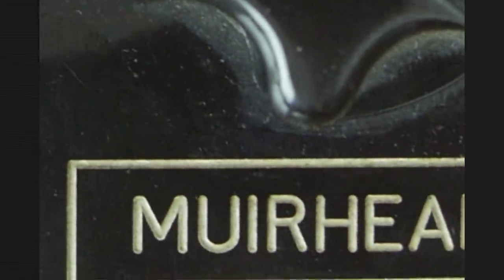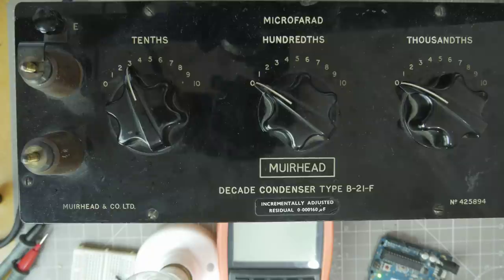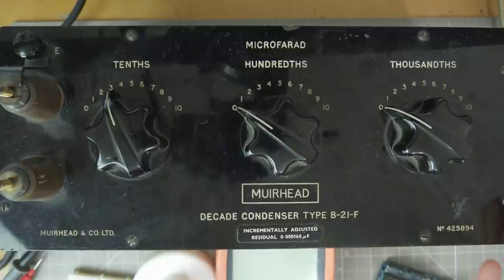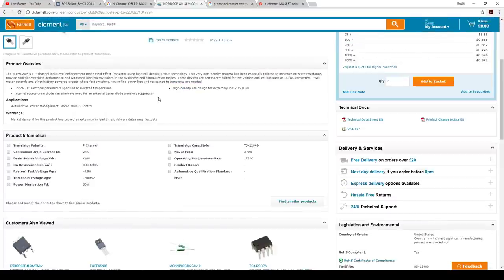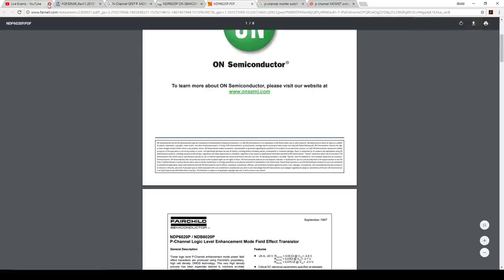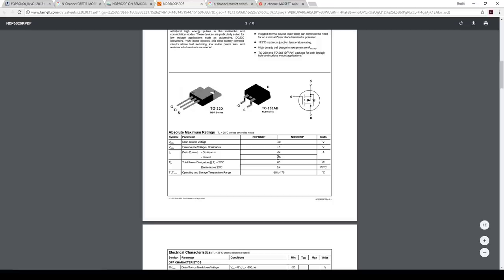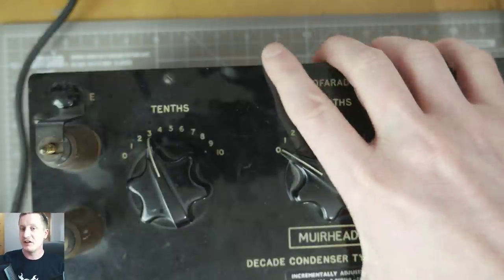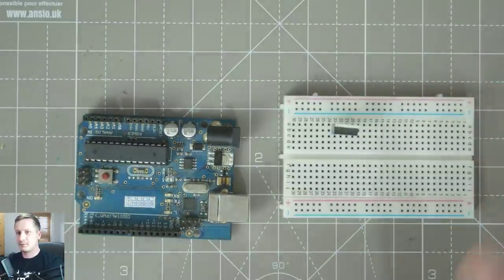Livestream 27 - Hopefully we can make this LED bulb as dim as me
Trying to dim an LED based off a capacitance box. Better that than it just sit on my shelf for the odd occasion that I actually use it.